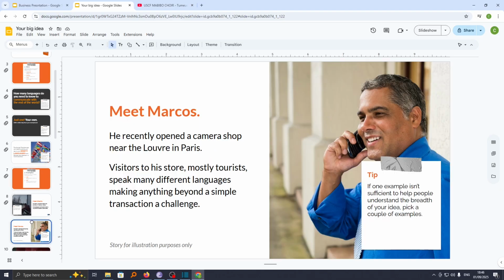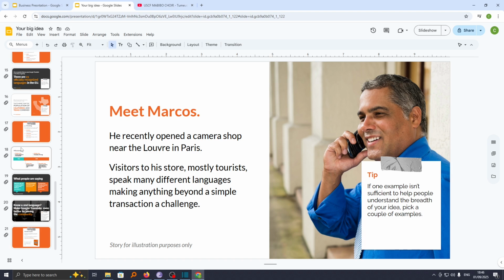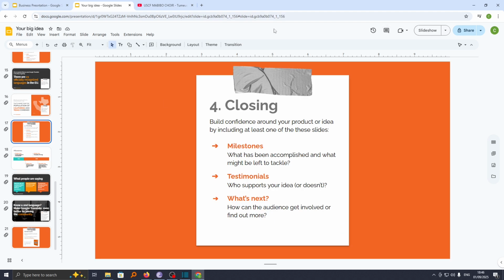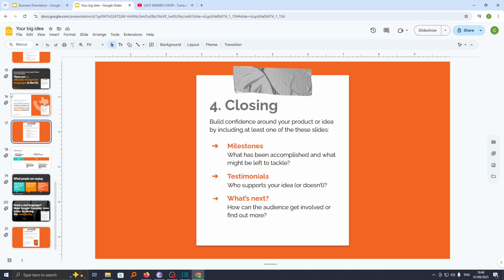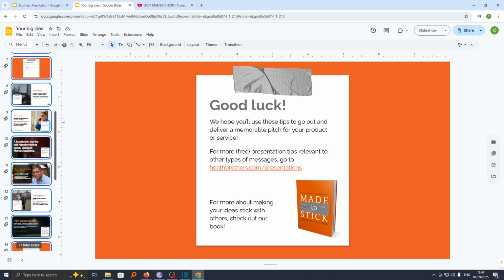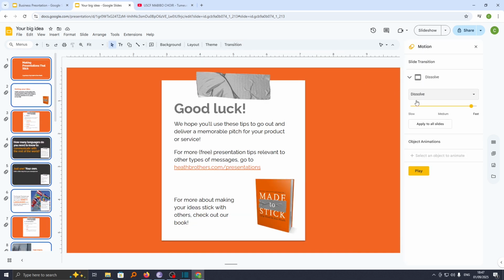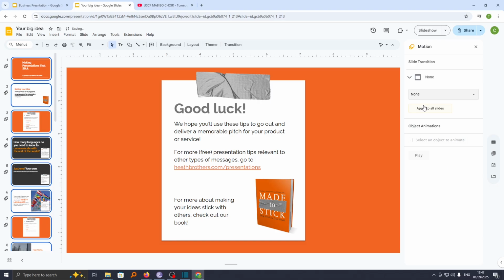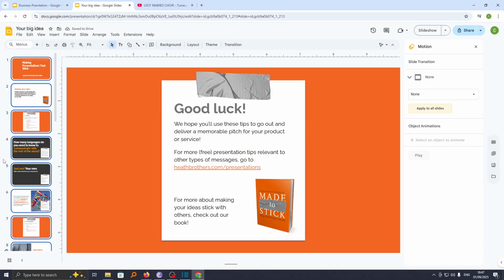How To Remove Slide Transitions In Google Slide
Discover how to remove slide transitions in Google Slides to keep your presentation smooth and distraction-free. This step-by-step guide shows you how to quickly clear unwanted transitions and maintain a clean flow between slides.